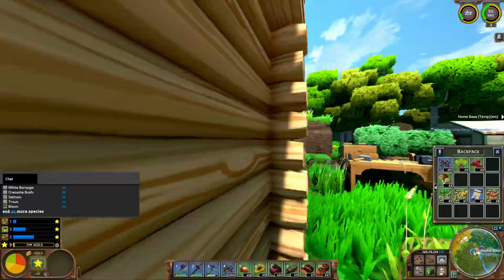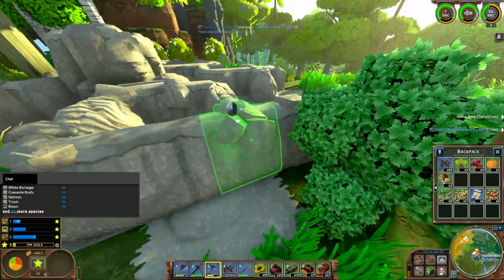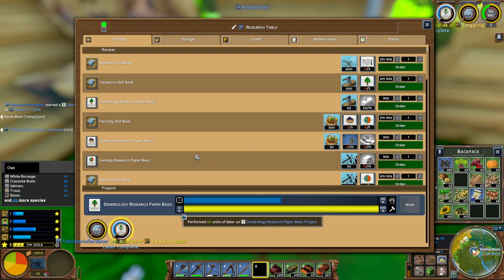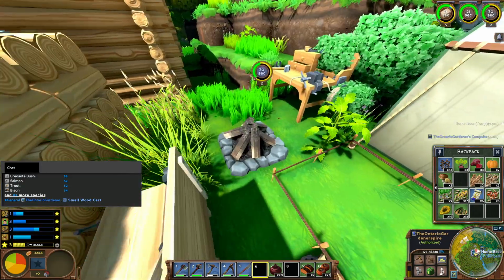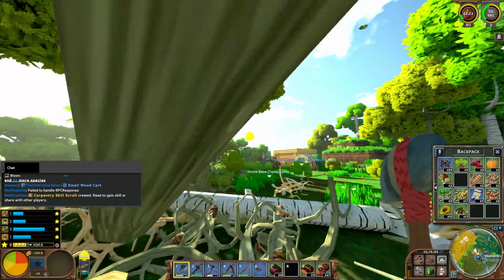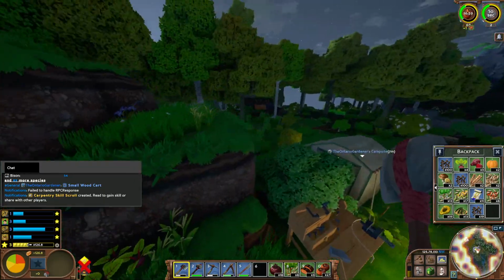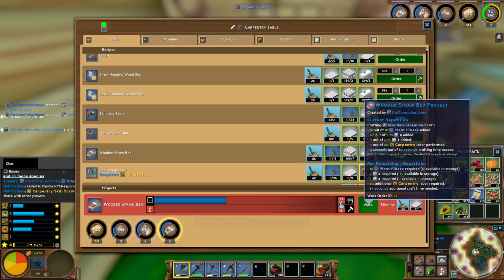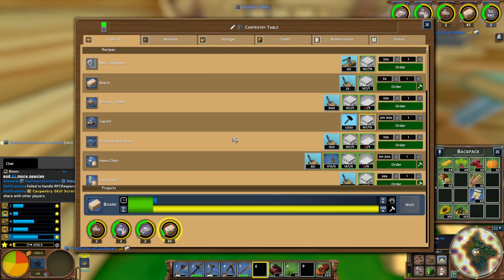Eco 9.5 Snap Shot - RESEARCH I Ep.02 I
All of the world’s resources originate from its environment, which is affected by your actions. While a meteor looms over head — set to strike the planet in thirty days — a more subtle threat grows from player-interaction with the environment. Without careful attention, ecological destruction can destroy civilization before the meteor even strikes. To ultimately succeed, you and your community will need to use the tools of government and economy to find a balance between progress and protection.

Included Features:
-Online Multiplayer - Collaborate online with a community of players.
-Local Singleplayer - Build your own world, with the option to invite friends.
-Dedicated Server Included - Host your own Eco worlds.
-Over 30 different craft tables, with hundreds of recipes.
-Hundreds of items, skills, craft tables, and building blocks.
-A simulated ecosystem with dozens of unique species.
-With limited carrying capacity, players must create vehicles and networks of roads to transport materials.
-Create your own backed or fiat currencies, using them as a means of exchange in the economy.
-Build stores where you can sell your excess items for a profit.
-Eat varied and nutritious food and build ever larger homes to increase your skills.
-Create contracts for jobs that you would like players with different skill-specialties to accomplish for you. Take on contracts from other players that need the skills you possess.
-Design laws using programmable template system to protect your world or -increase your profits, enforced by the game if ratified by the population.
-Run for election and make decisions that affect the globe.
-View and compile rich data from the simulation and use it to argue for group decisions.
-Claim land as your own property, and share access rights.
-Give and remove reputation from other players.
-Find a balance between progress and protection, between individual needs and those of the group, succeeding or failing together.